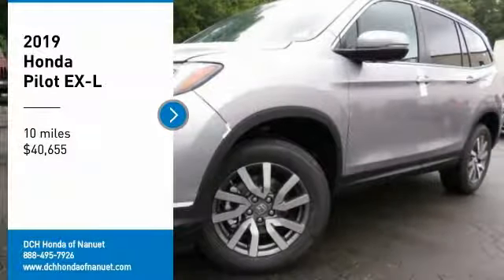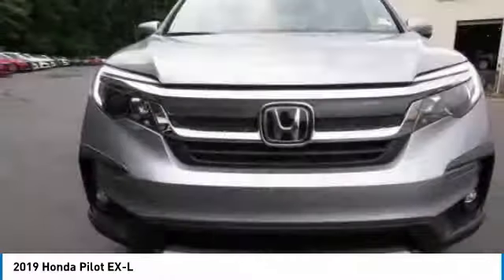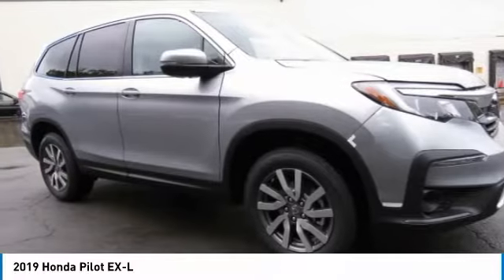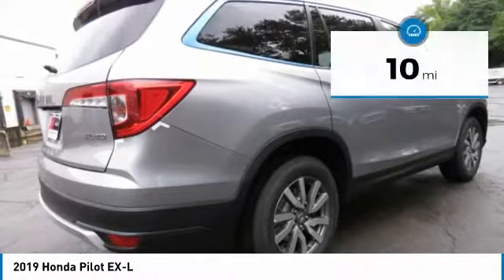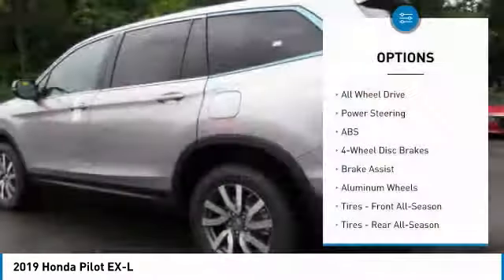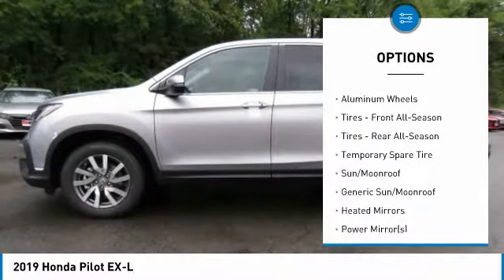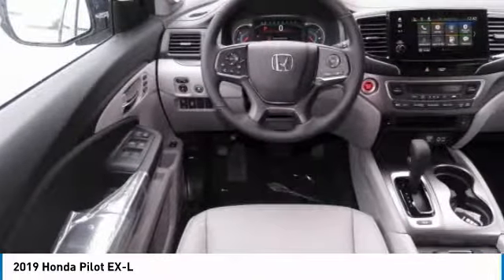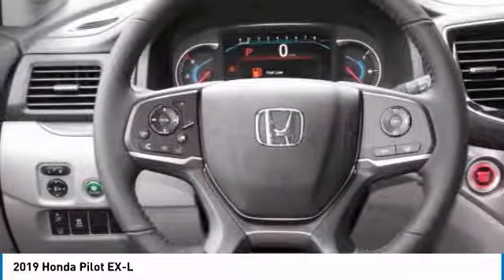2019 Honda Pilot HN190233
2019 HONDA PILOT Nanuet, NY
Stock# HN190233

Sunroof, 3rd Row Seat, Heated Leather Seats, All Wheel Drive, Alloy Wheels. EPA 26 MPG Hwy/18 MPG City! EX-L trim, Lunar Silver Metallic exterior and Gray interior. Warranty 5 yrs/60k Miles - Drivetrain Warranty; SEE MORE!

Leather Seats, Third Row Seat, Sunroof Honda EX-L with Lunar Silver Metallic exterior and Gray interior features a V6 Cylinder Engine with 280 HP at 6000 RPM*. Rear Spoiler, MP3 Player, Keyless Entry, Privacy Glass, Remote Trunk Release, Steering Wheel Controls, Child Safety Locks.